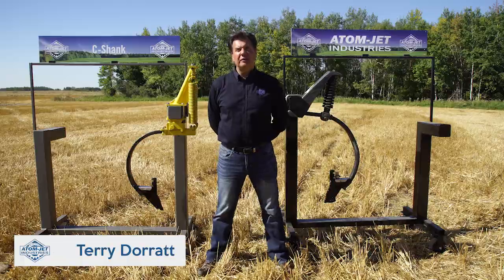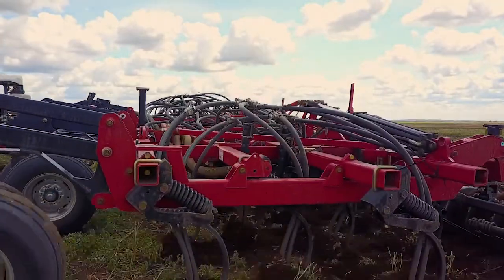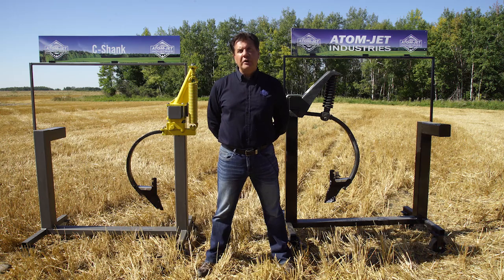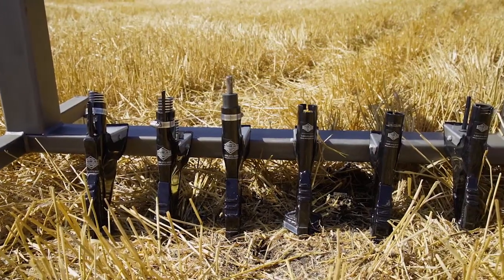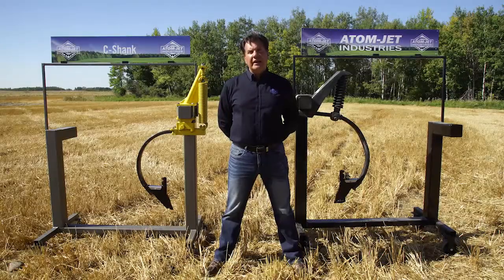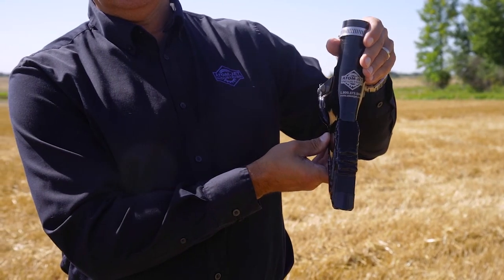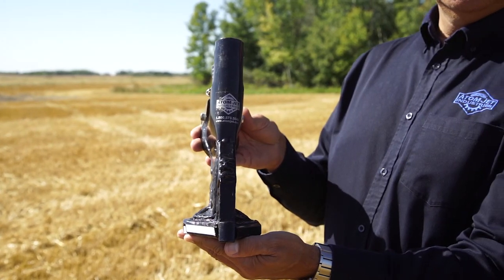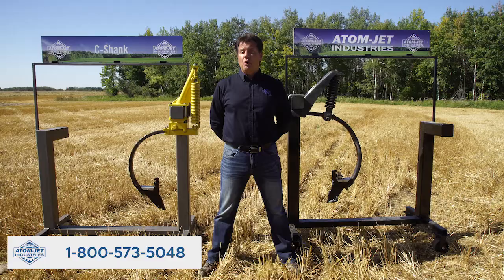Opener School - C-Shank Openers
On week 9 of Opener School we've brought Terry back to talk about our openers for all types of C-Shank air drills. Covering everything from our most commonly sold openers, to how to check to make sure your openers are running at the optimal angles, we dive into everything you need to know.